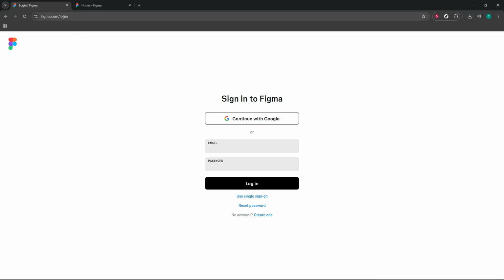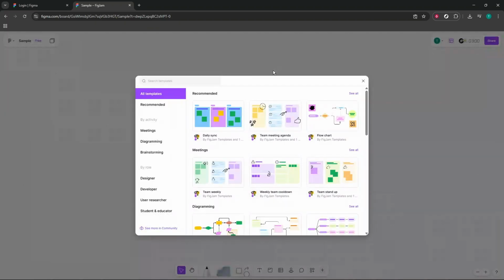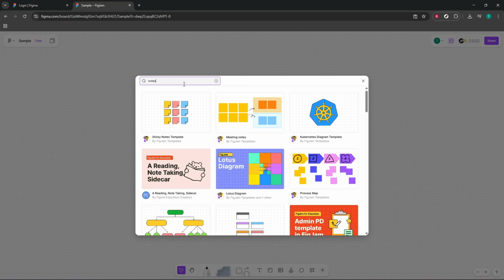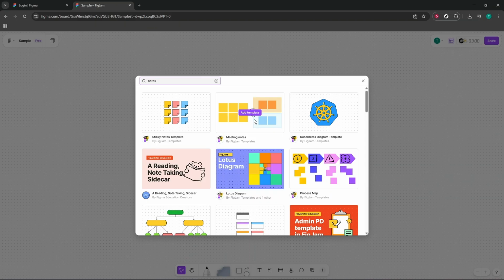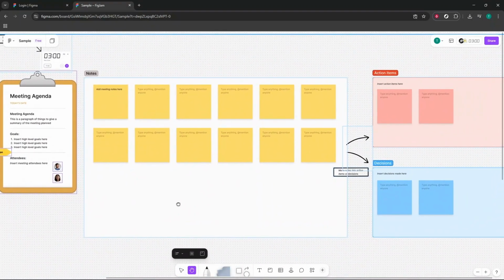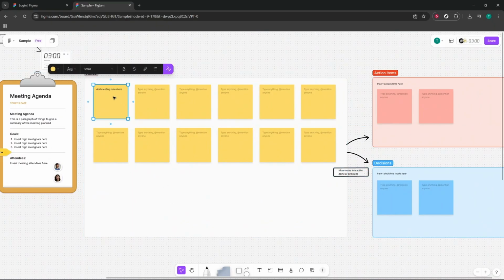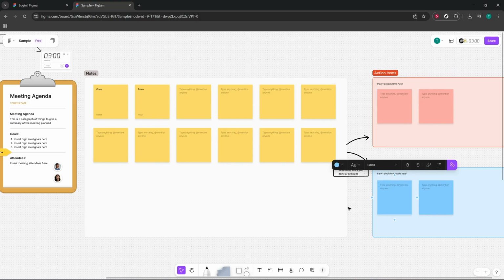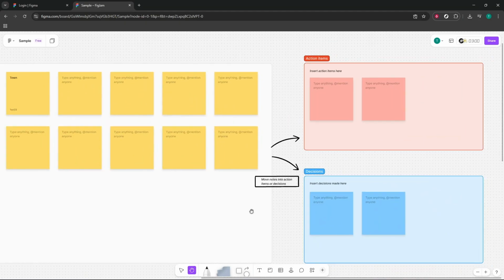How To Organize Notes In FigJam (Working 2026)